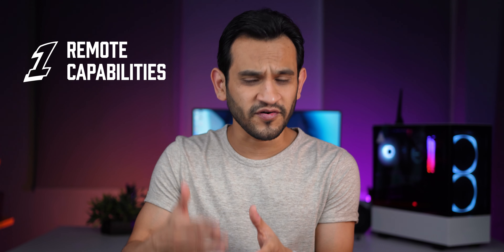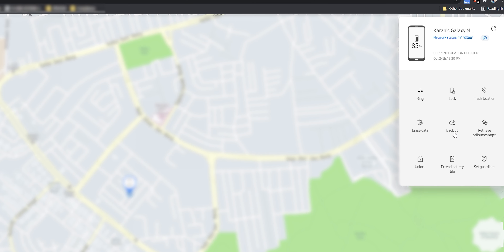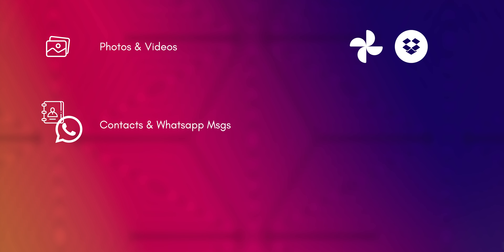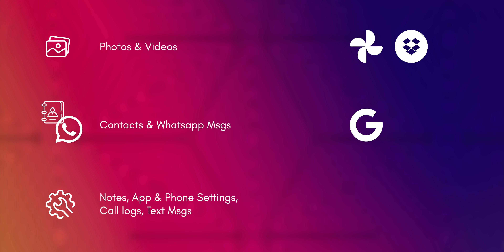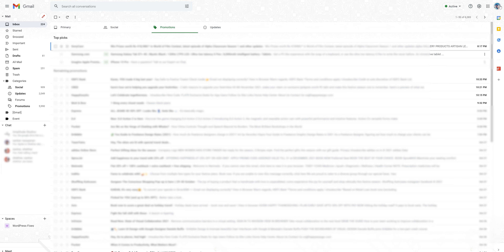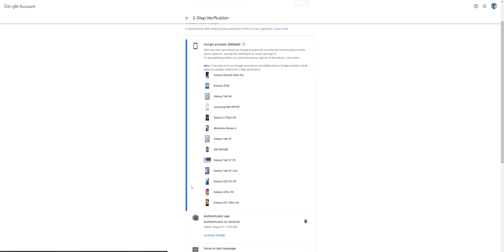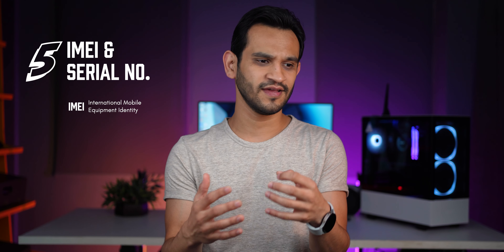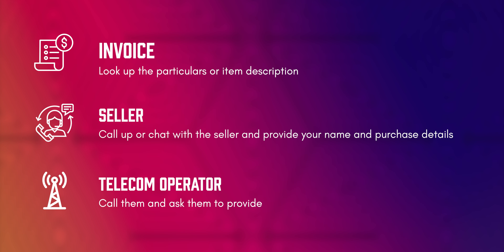5 Things To Do Before Your Phone is Lost (or Stolen)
What can I do after your phone is lost? Not much if you haven’t taken the right steps before you lose your phone to secure your device, track your stolen phone and backup your data periodically. In this video, I explain some important things you must do before you lose your phone so that transitioning into a new phone is as smooth as possible.

Timestamps:
00:00 Introduction
00:27 Enable Remote Capabilities
01:34 Auto-Sync Data with Cloud Accounts
02:52 Setup Recovery Email & Phone
03:43 Get Backup Codes
04:22 Store IMEI and Serial No

So if you are asking yourself now, What can I do after I have lost my phone or Why can’t I login to my Google account on New Android phone - then it may be a bit too late if you’ve not already taken a few steps as identified in this video.

This video is relevant for folks wondering:
How to login to google when old phone is lost?
Google keeps sending verification on old phone. What can I do?
Old phone is lost and Google sends verification on lost phone.
Login to new device when old phone is lost
How to setup two step verification on phone
How to generate backup codes to login to Google account
Phone lost how to find?
How to know where is my lost phone?
How to track lost cell phone?
How to lost phone gmail?
Stolen phone tracked
Stolen phone recovery

Audio Gear
Audio Mixer